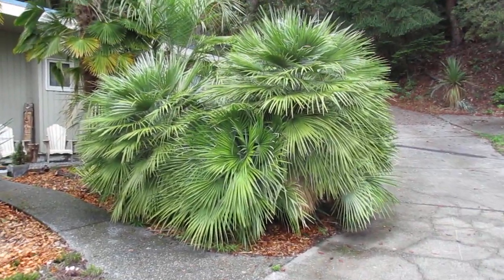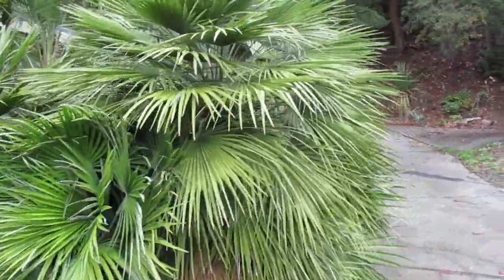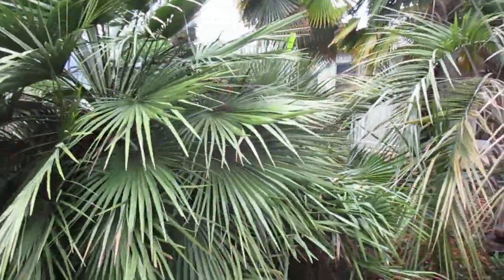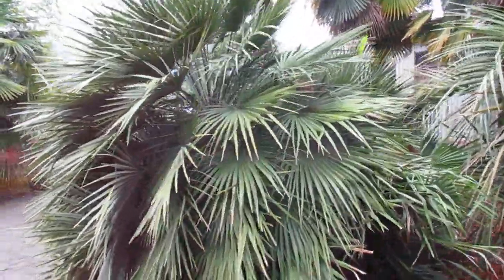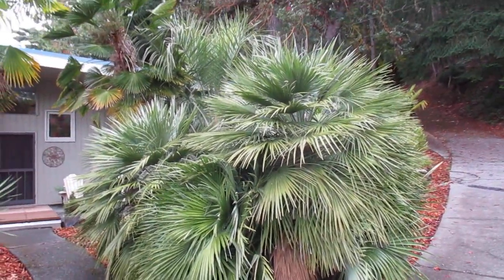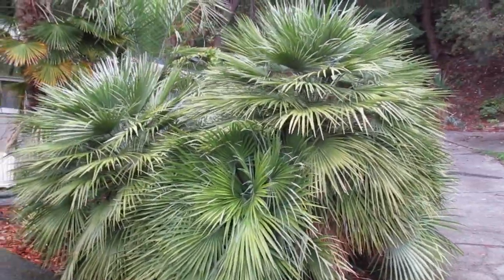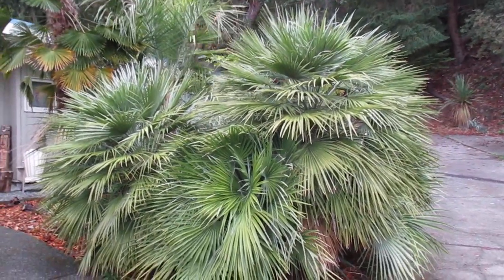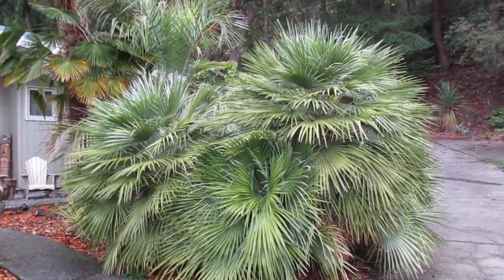The ultimate Chamaerops humilis palm in the North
Chamaerops humilis palms grow well on Salt Spring Island